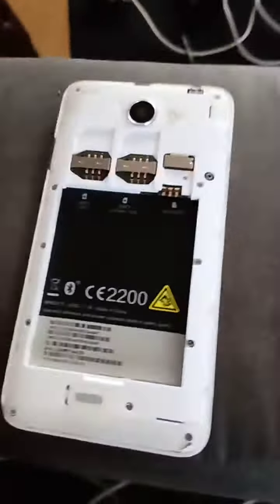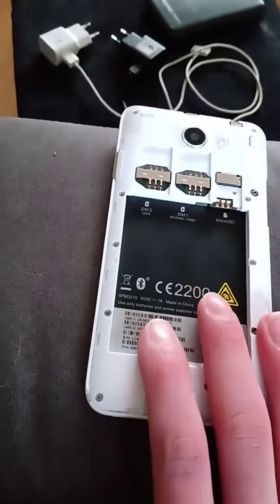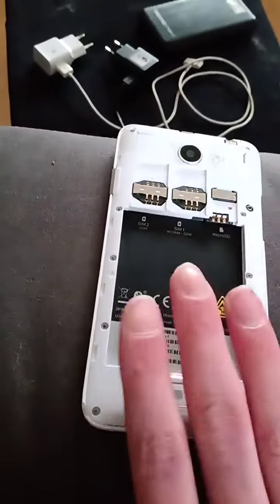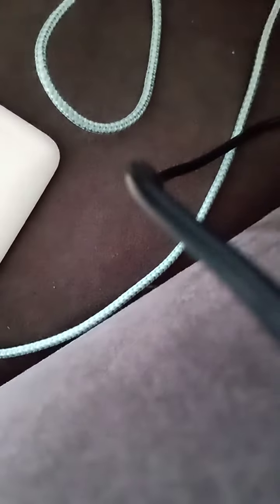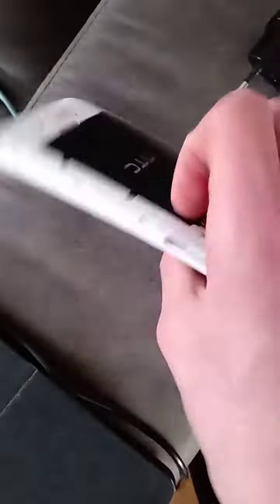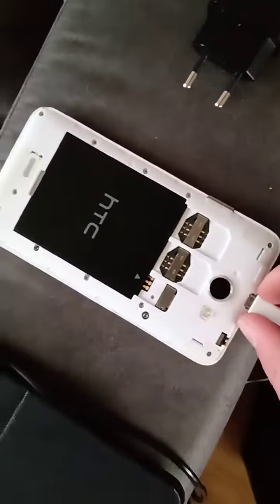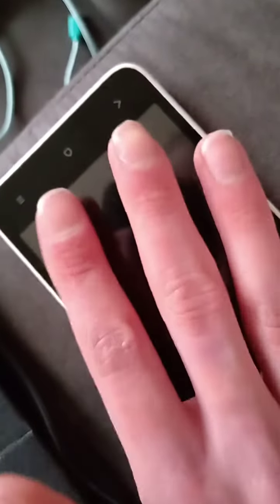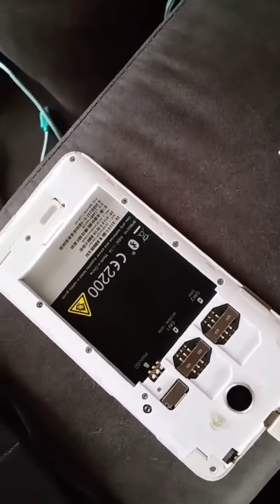help! HTC Desire 516 keeps vibrating